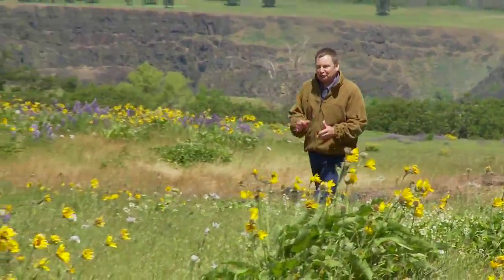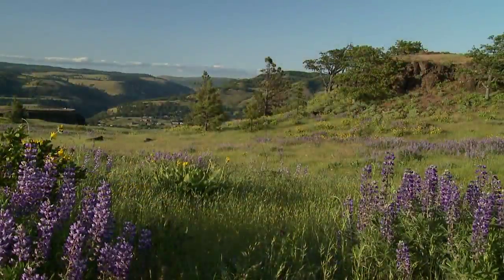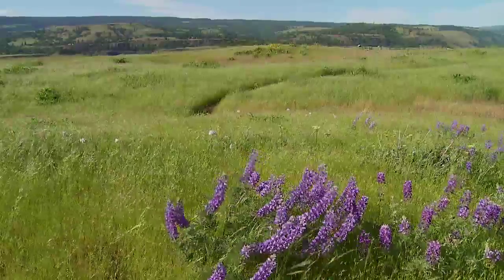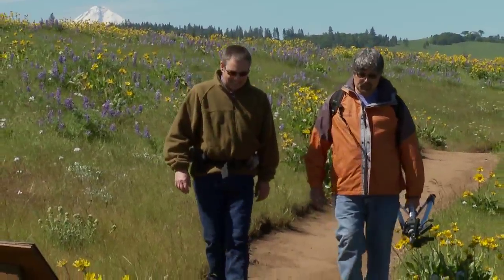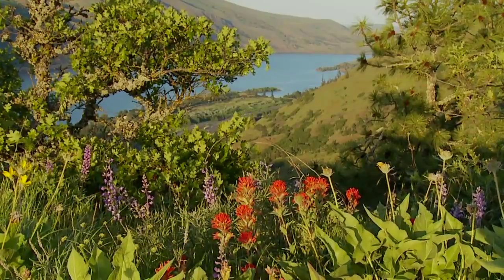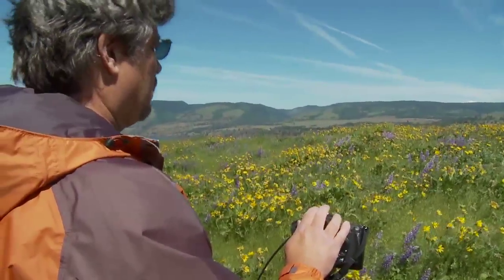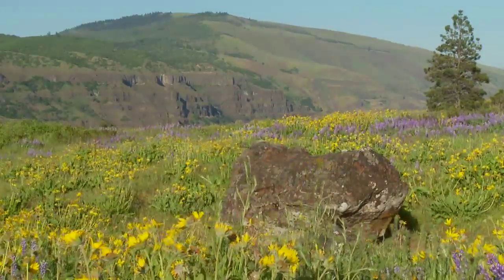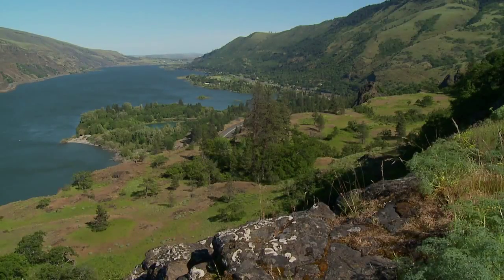Grant's Getaways: Rowena Crest Wildflowers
It's a view that's never twice the same down a trail that leads to a timeless place. The Tom McCall Preserve atop Rowena Crest is in the heart of the Columbia River Gorge where right now is the prime time for spring wildflowers.